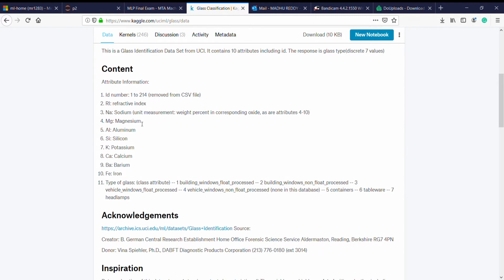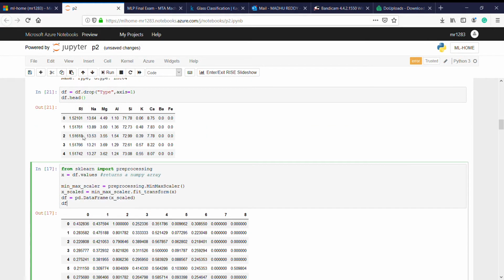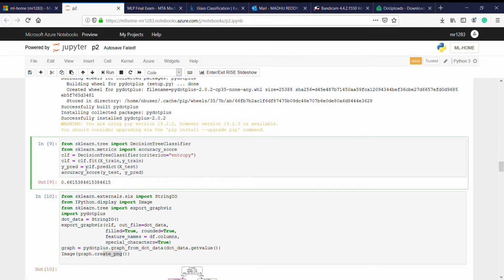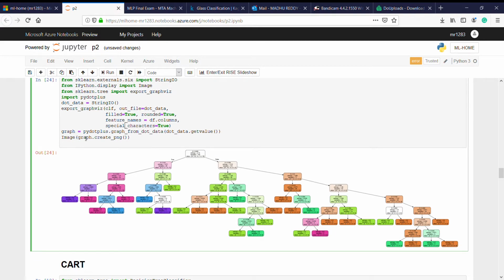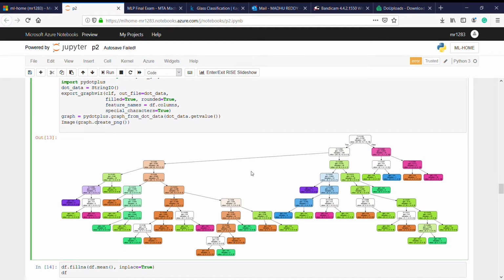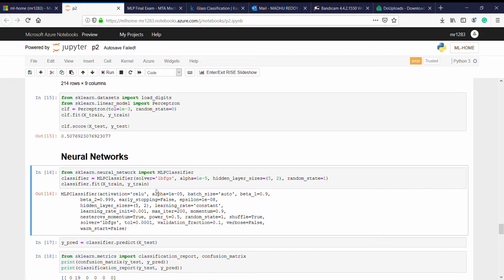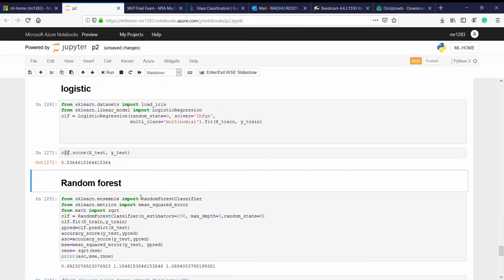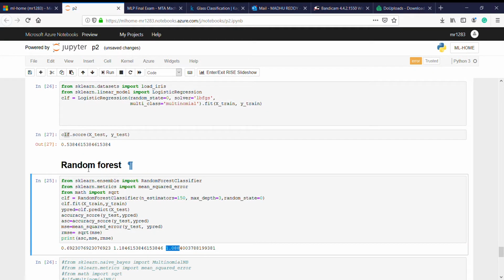Glass Classification using Machine Learning